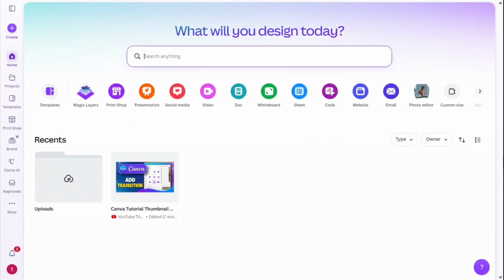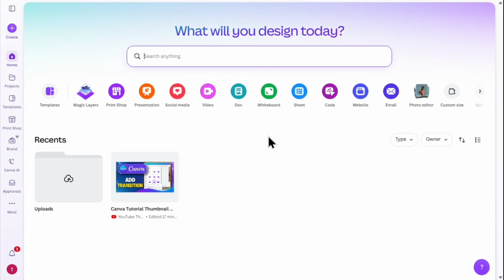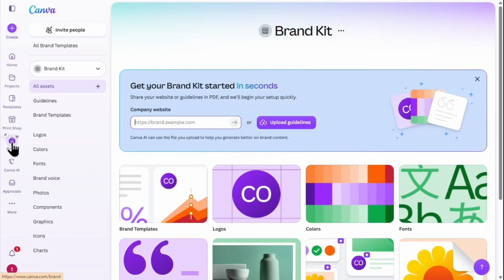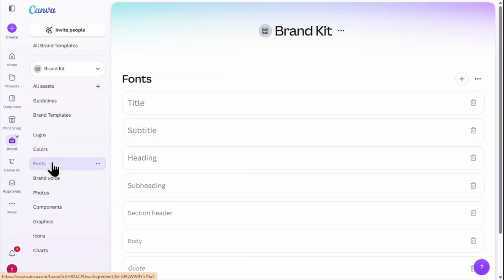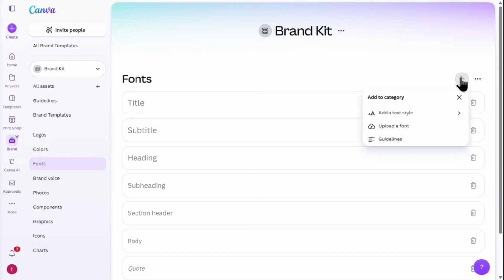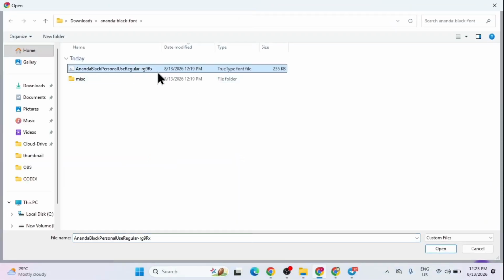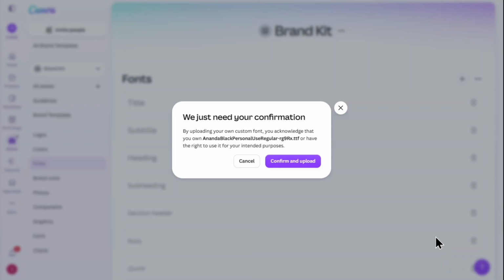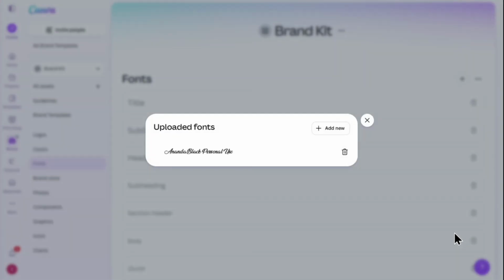How To Upload A Font To Canva (Full Guide)